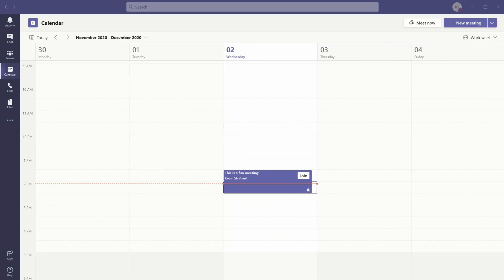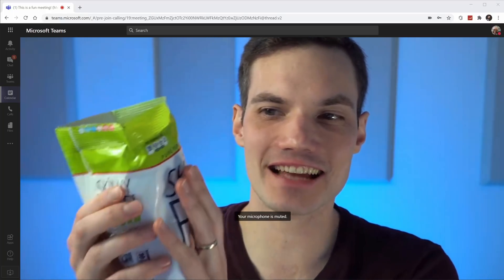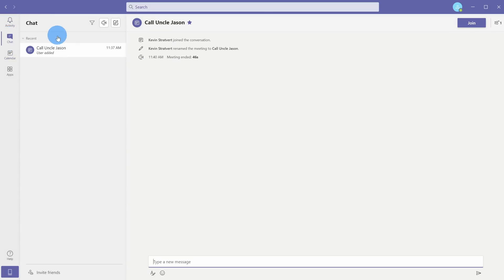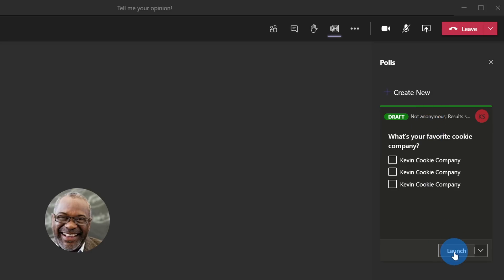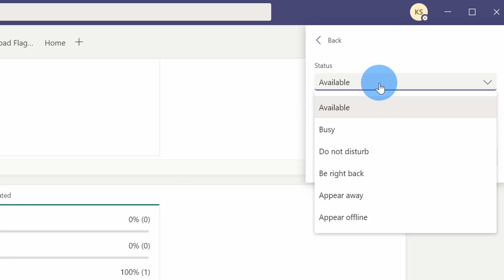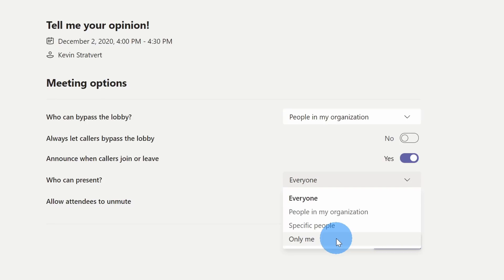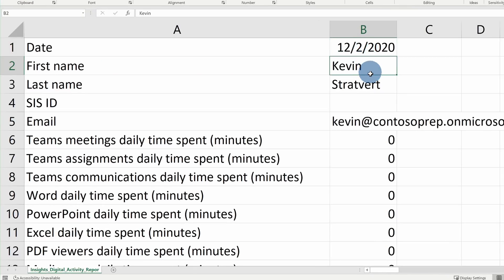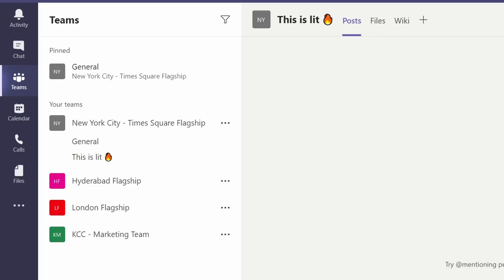🚀 All the Top New Features in Microsoft Teams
In this step-by-step tutorial, learn about the top new features in Microsoft Teams, including Noise Suppression, Teams for personal use, Polls during meetings, Insights, and much more.

⌚ Timestamps
00:00 Introduction
00:27 Noise suppression
02:31 Transfer meeting devices
03:35 Teams for personal use
04:40 Switch accounts
05:07 Polls during meetings
06:28 Pin posts
07:29 Additional status controls
08:28 Improved notifications
09:06 Mute attendees
10:52 Insights
12:29 Templates
13:27 Emojis in Teams & Channels
14:00 Wrap up